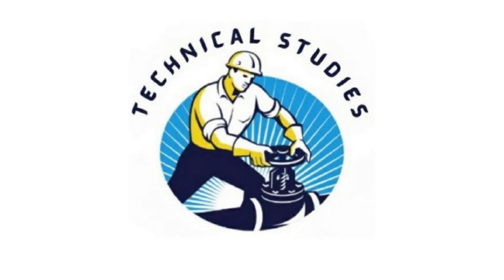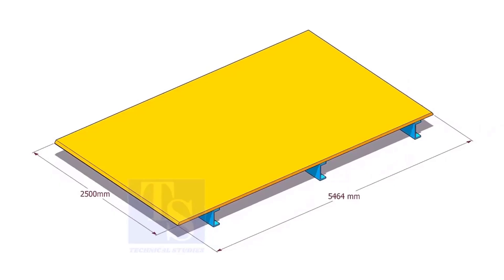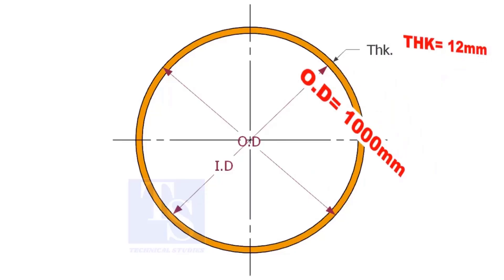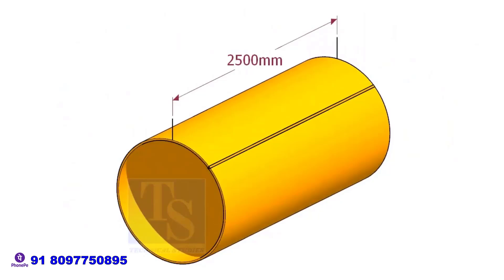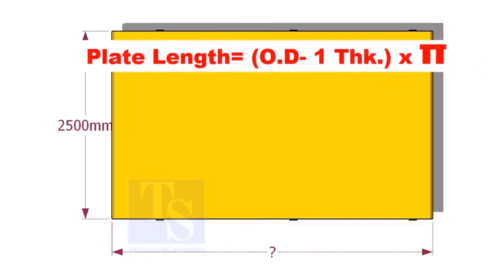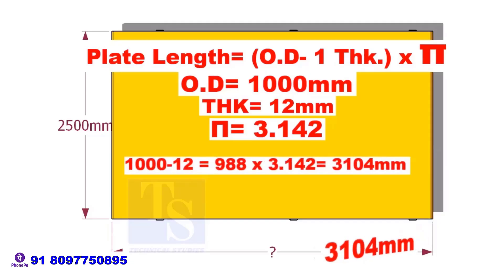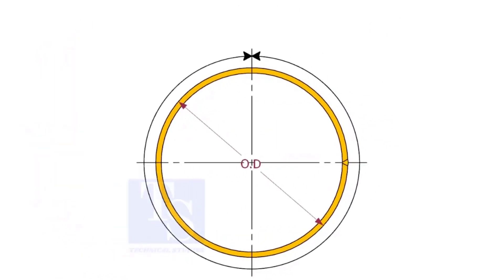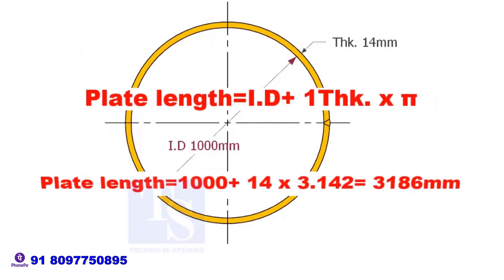BLANK SIZE OF A ROLLED PIPE TUTORIAL fast and easy piping tips and tricks (720p60)